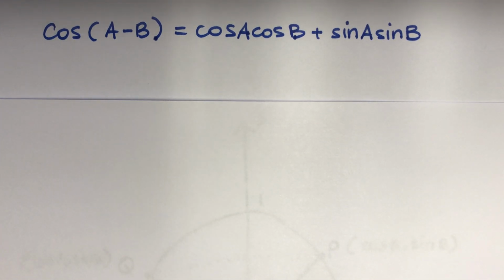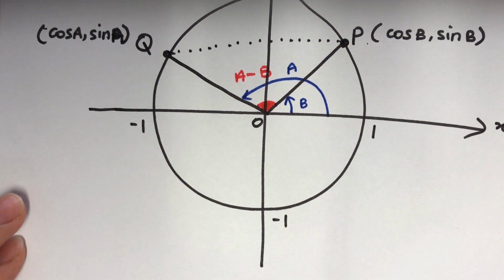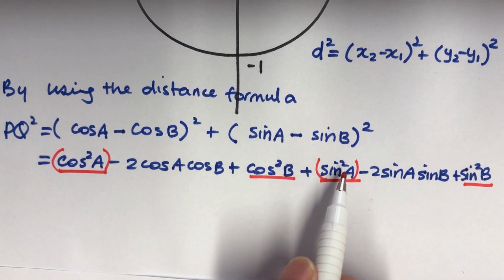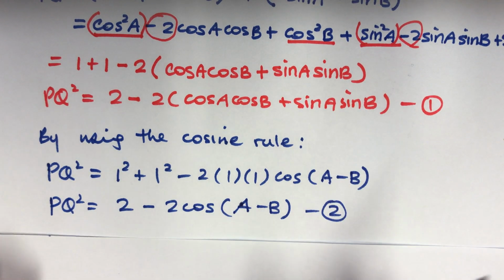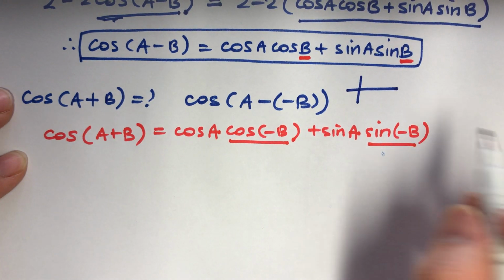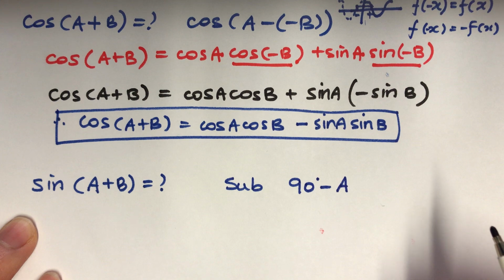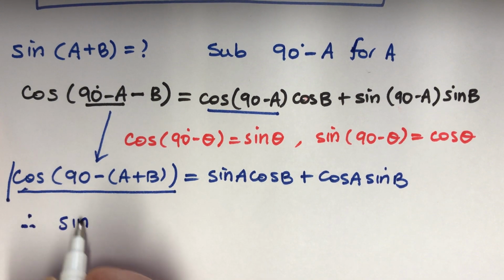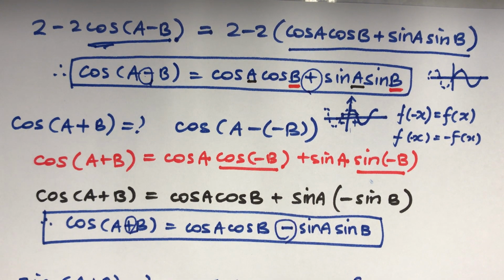EXT1) Further Trigonometric identities (Proofs): cos(A-B), cos(A+B), sin(A+B), sin(A-B)